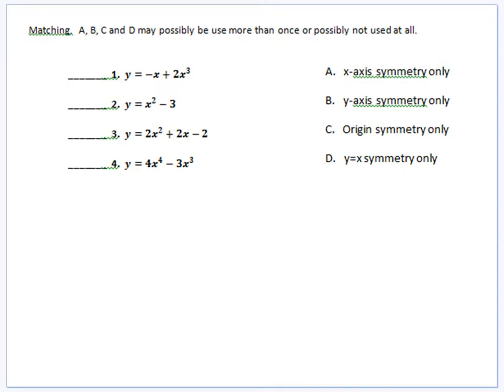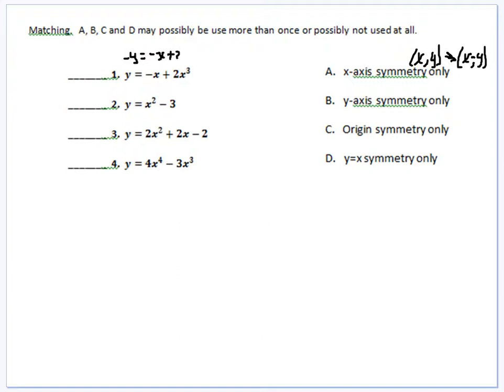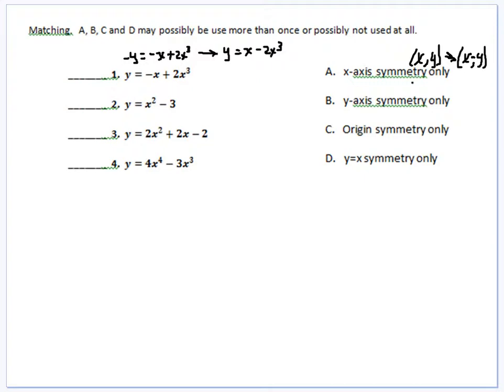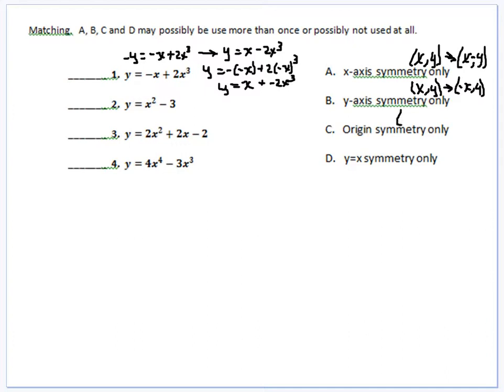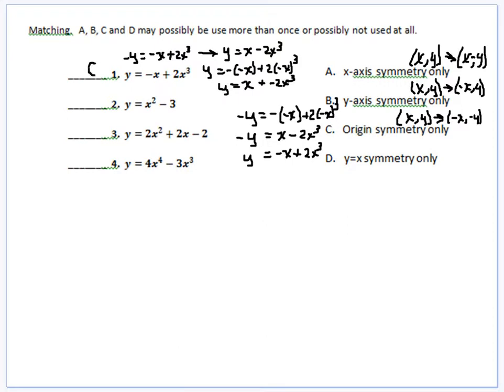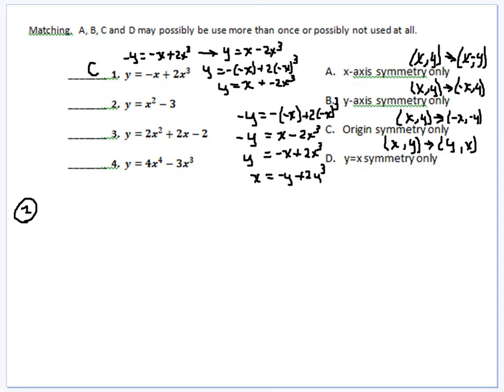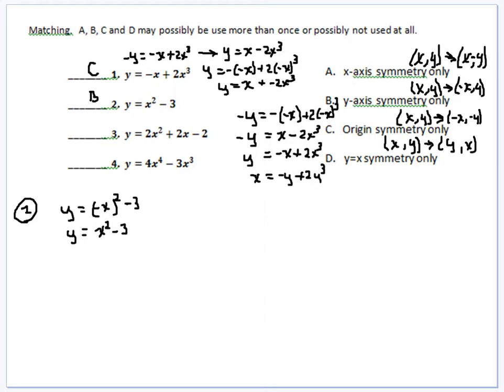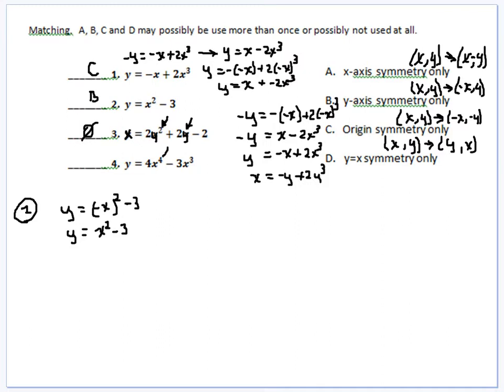PreCalc Test 1 Symmetry Problems 1-4